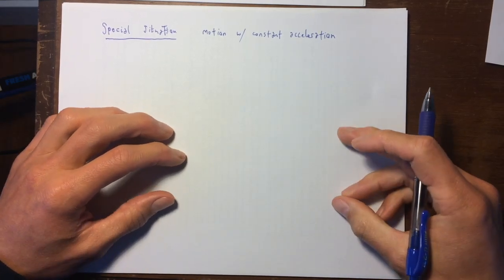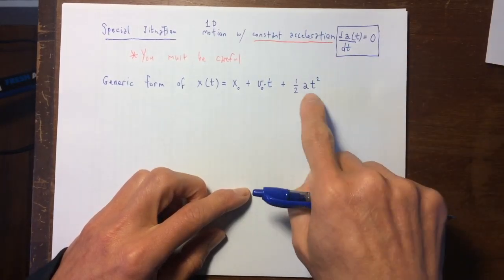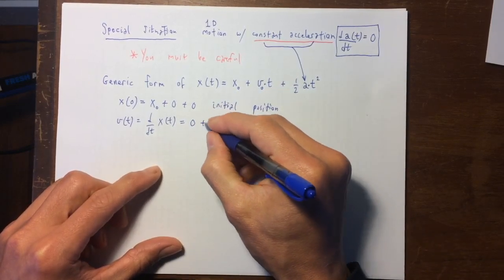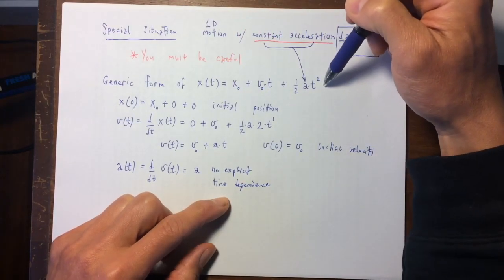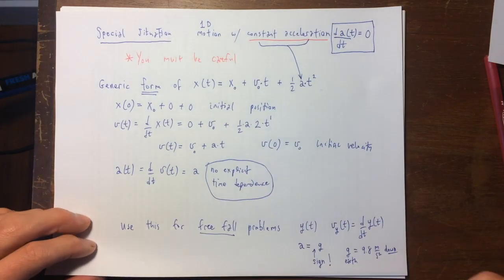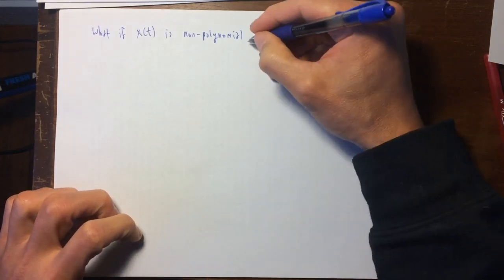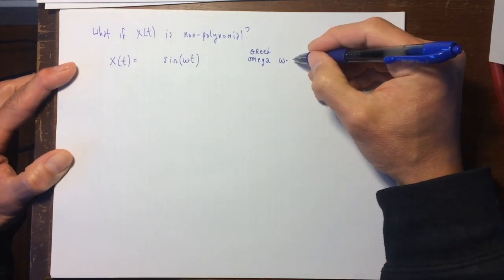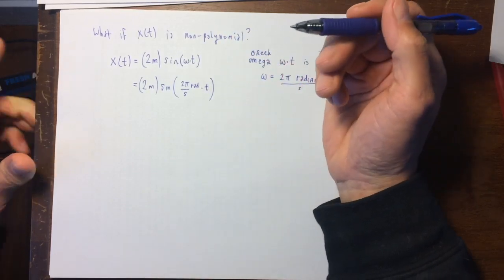Kinematics Examples in 1Dimension (Part 2)